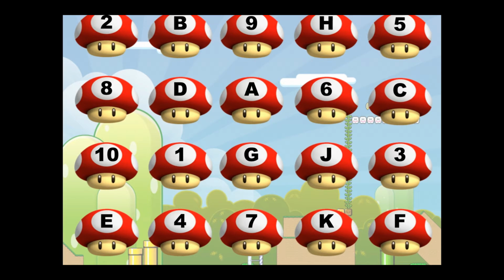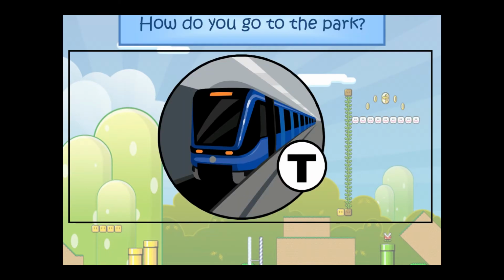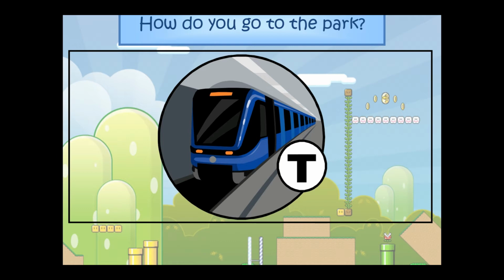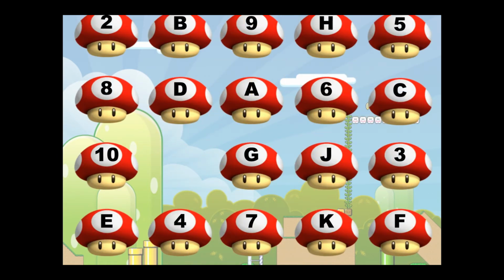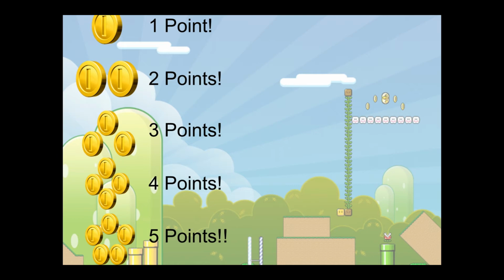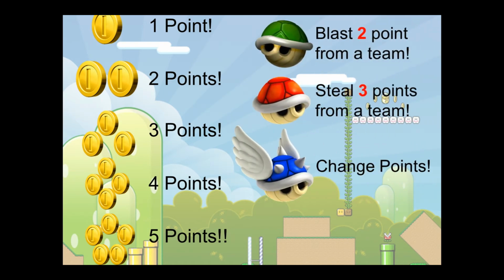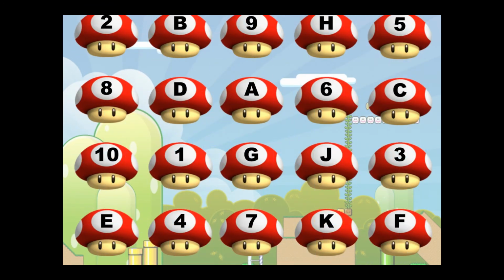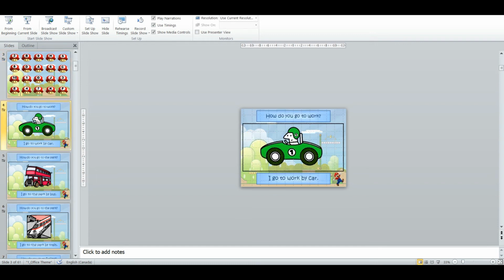Bomb (Baam) PPT Game Tutorial: How to Create, Modify & Teach IWB Class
How to Create, Modify and Teach using a Bomb (Baam) Powerpoint (PPT) IWB Game.

Just fill out the question slides with visual prompts or questions and complete the corresponding answers. Students then have to choose an option (letter, number, etc) from the beginning slide and it will bring them to a question. After the student answers the question they may receive points or a bomb (lose points) or another special event. It's an exciting way to practice English

to see a review class using a Bomb (Baam) Powerpoint (PPT) game.